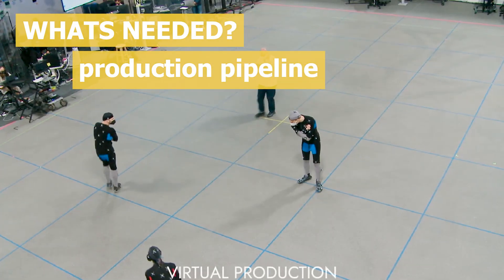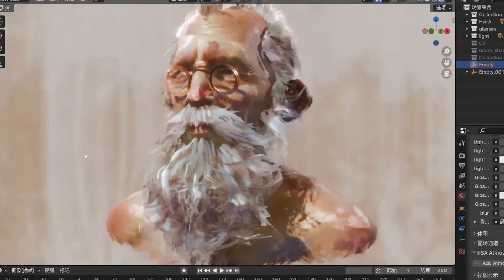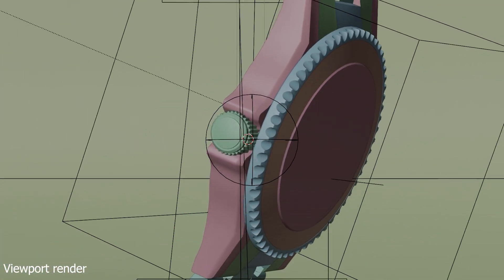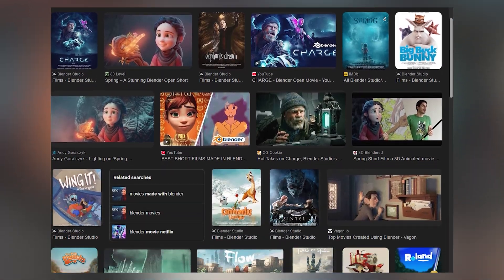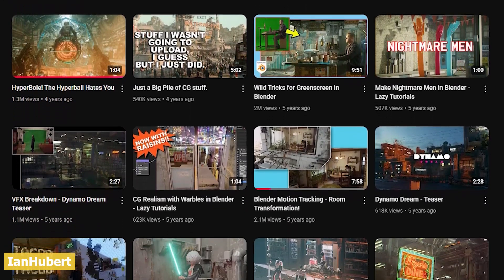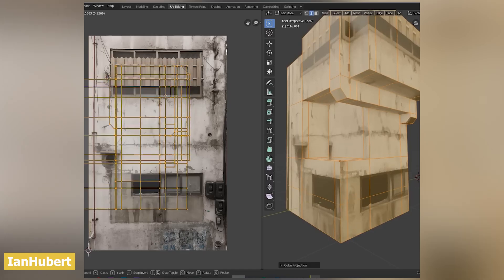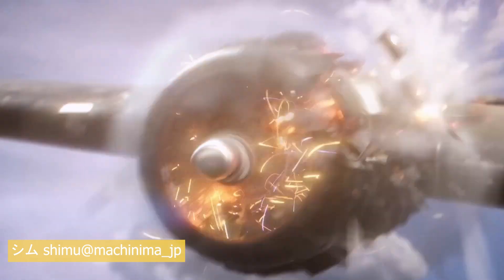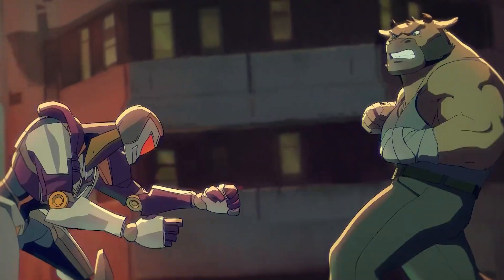Can Blender Handle a Full Movie Production?